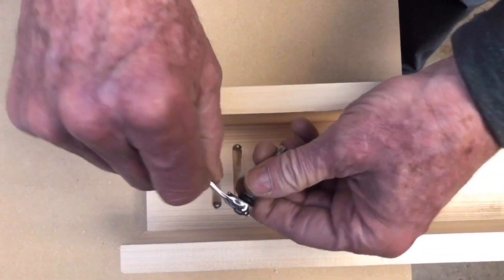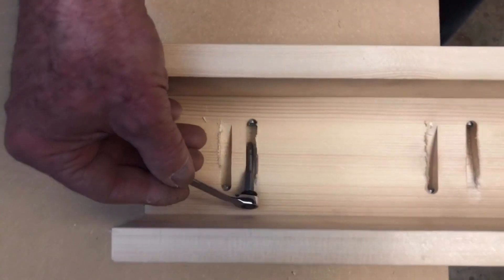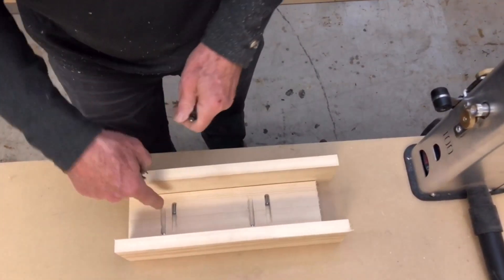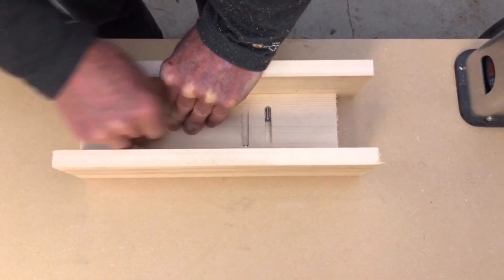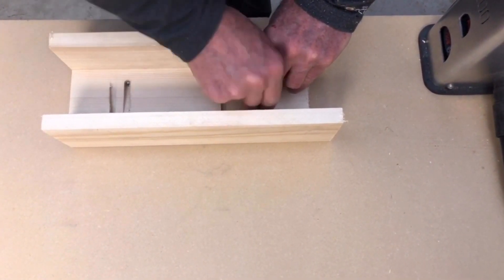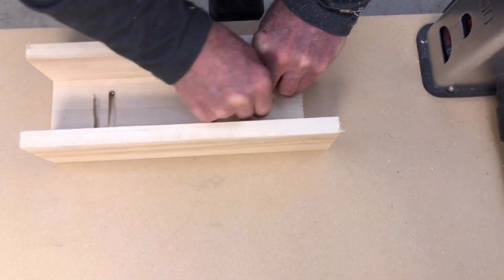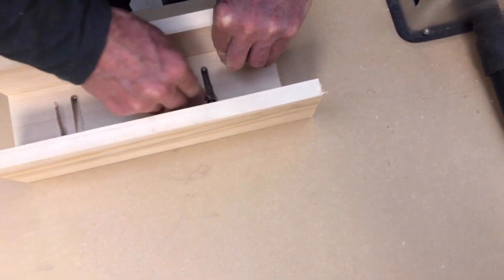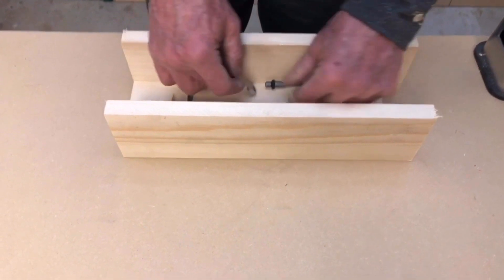Tight Access Driver for Castle Pockets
Castle's new tight access driver for those assembly situations where you feel the squeeze!